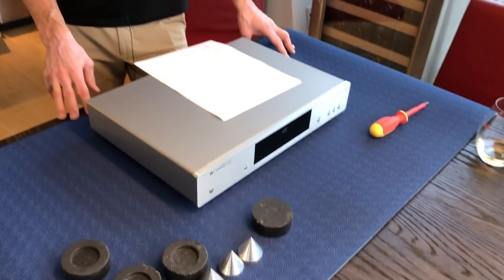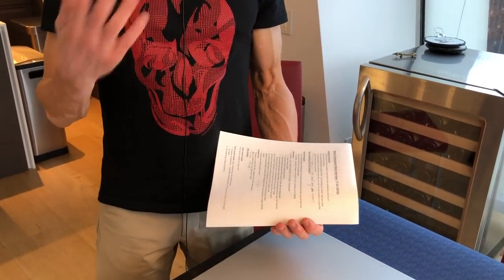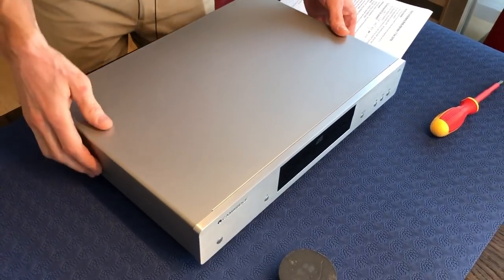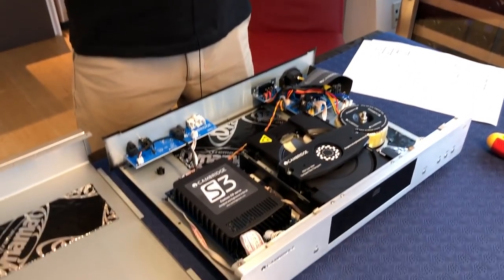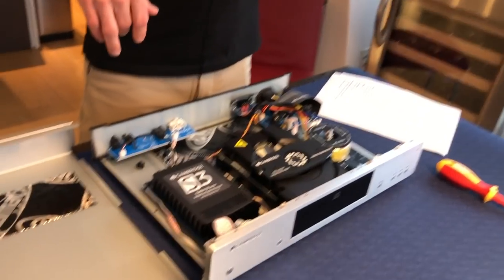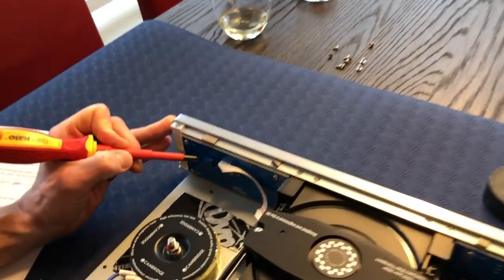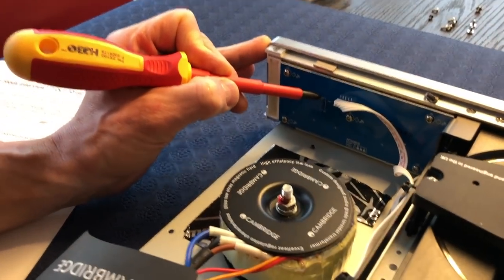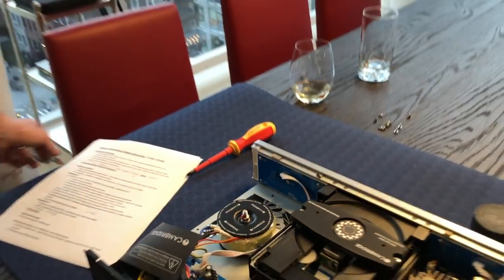Miguel pops the lid on his CD transport to tweak the sound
Today we’re looking at Miguel’s mods to his Cambridge CXC CD transport, but you might find some of these of use with any transport or CD player.

Before you poke around inside ANY component UNPLUG IT! And be aware that making changes to a transport or CD player will likely void its warranty!

Miguel‘s comments

Information/advice is given AS IS - anything you decide to do you do so at your own risk
Any mods involving opening your unit will likely void the warranty - do so at your own risk
I’m trained as a physicist not an engineer so I might get some things wrong here. Please feel free to educate me

General tweaks/mods applicable to all players
External (won’t void warranty)
Solid base placement, isolation feet; weight on top of unit
Line filters (generally useful for digital); ferrite chokes on power cord
Internal (will void warranty)
Dampening material (eg Dynamat)
Tightening screws (do not overtighten) (somewhat player specific)
Improve power delivery and/or filtering with appropriate caps to DC power lines or similar (very player specific)

The Cambridge CXC CD transport
Positives:
Linear power supply with overbuilt 40VA toroidal transformer
Servo board (“S3 Servo”) and CD mechanism same as top of the line units
Rectification/filtering/regulation done on S3 Servo board directly and carefully designed
Digital output board well designed and outputs a clean, sharp SPDIF signal (seen on a 100MHz digital scope)
Supports CD text - kind of cute, but since display is hard to read, sort of a moot point
Negatives:
Display is small and dim, useless from a few feet away
Remote is huge but only a small portion controls the CXC and there’s no track # direct access
Box is metal but very light and “rattly”

The mods:

External mods (will not void warranty)
Isolation feet - unit is unbalanced (transformer is heavy) so careful placement of 3 feet could help
Weight up the unit - eg a heavy book
Line conditioning - give it a try

Internal mods (will void warranty)
Display brightness - maximize by turning the pot. Improves a bit but it is still hard to read
Dampening using Dynamat:
Dynamat adds both resonance & microphonics reduction as well as weight
Care must be taken on the layout of the Dynamat on the top cover
Digital cable separation from control cables
S3 Servo power: pull directly from transformer; use thicker wire (20awg instead of 24awg); add ferrite choke
Tighten all screws - do not overtighten
Extra weight on top of the unit - eg heavy doorstop works great

Would I consider a clock replacement?
Probably not. Jitter only matters in as much as the DAC sees it and can handle it. There are many intermediate components that add jitter (power supply noise combined with transition slopes, other noise picked up along the circuit/cables, clock recovery noise at DAC, etc). The jitter added by these other components can be in the order of nanoseconds, so replacing a picosecond phase noise clock with a femto second one at the S3 Servo point seems hard to justify. Happy to be proven wrong here.

Digital interconnects:
Tested:
Audioquest Cinnamon (RCA/RCA, 3ft, copper/silver)
Blue Jeans Cable (RCA/RCA, 3ft, copper/silver)
Blue Jeans Cable (RCA/BNC, 3ft, copper)
AQ has a rise time of 12.6ns, both BJC have risetimes of 8ns (properly terminated measurements on a 100MHz scope)
AQ sounds to me a little more etchy, prefer the sound of either BJC which is a tad more relaxed

Interestingly, service manuals with full details can be found online for many of the Cambridge CD players, which share many of the same components and design with this player.